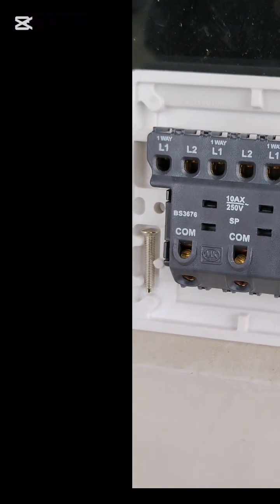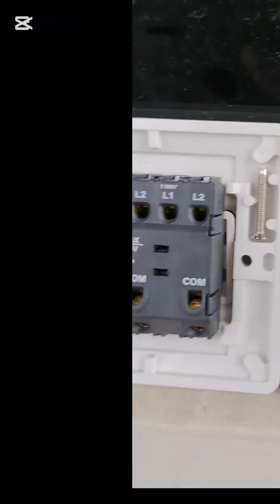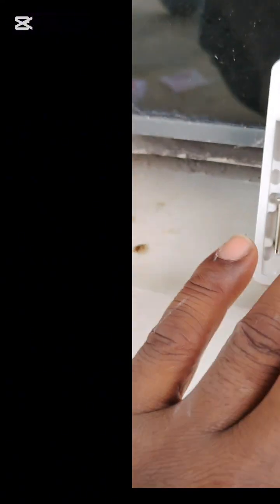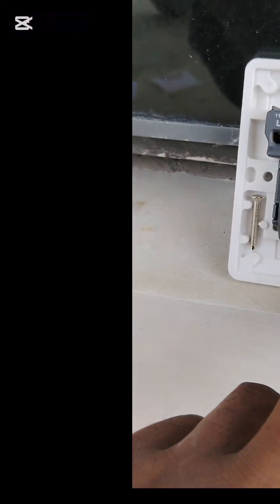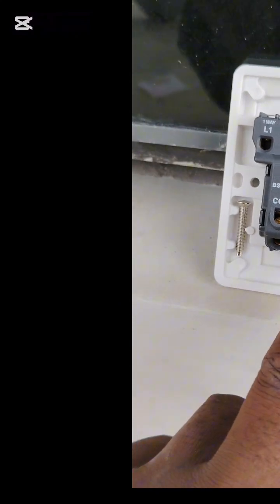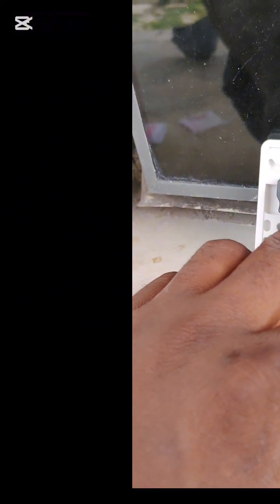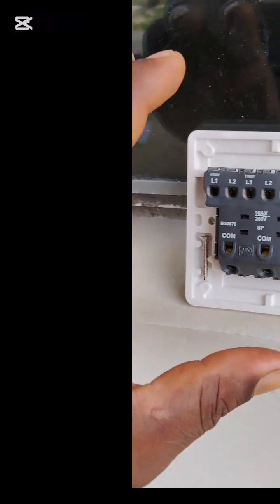Don’t Get Confused! Difference Between COM–L1–L2 and L1–L11–L12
In this practical electrical lesson, I explained the difference between switch terminal labeling systems: COM, L1, L2 and L1, L11, L12.
Many electricians get confused when they see different markings on switches from different manufacturers. In this video, I clarified how these terminals work and why the labeling may change, even though the function remains the same.
In this lesson, you will understand:
The function of the Common terminal
The meaning of L1 and L2
Why some switches use L11 and L12
How to identify the correct terminal before wiring
How to avoid wrong connections
This video is important for electrical students, apprentices, and practicing electricians.
Always switch off power before carrying out any wiring work.